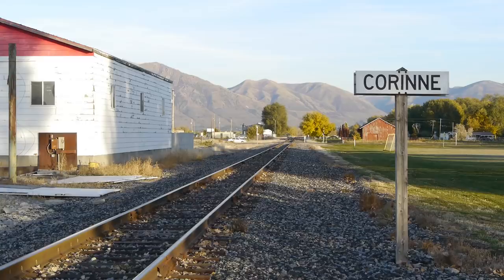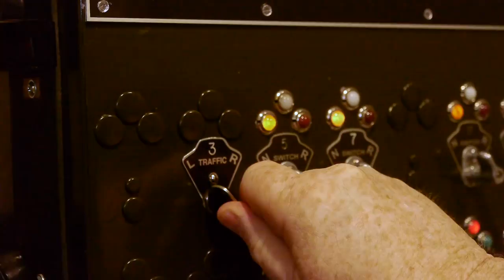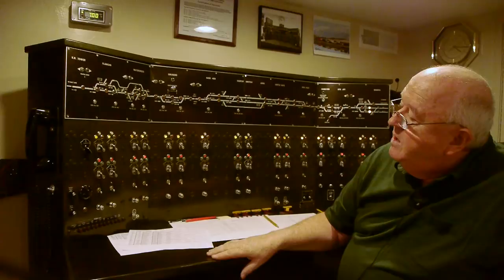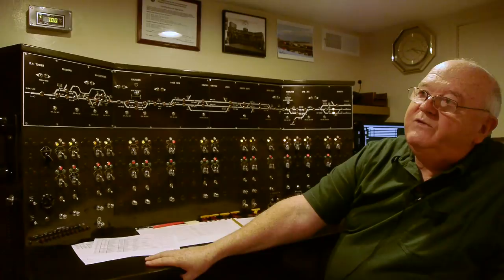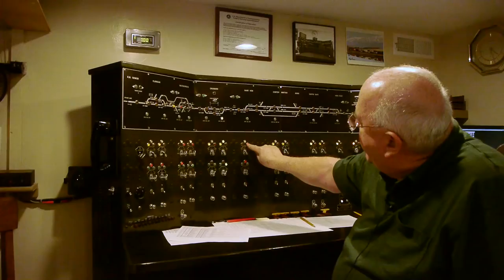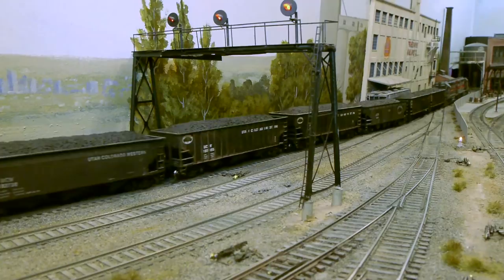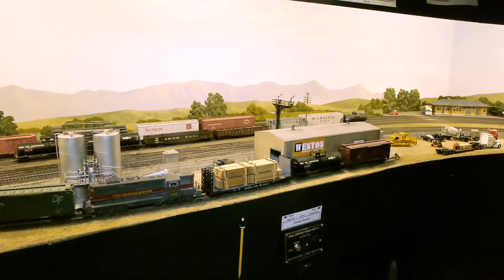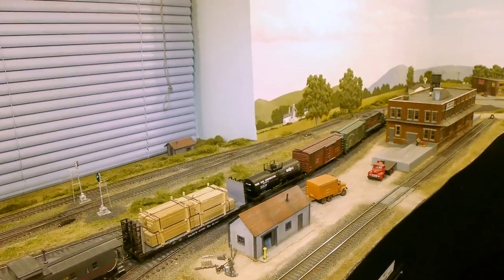Super Realistic HO Train Operations on Lee Nicholas’ Utah Colorado & Western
We return to the scene of the screwing around to review Lee Nicholas’ Utah Colorado & Western. This time taking a train over the line for Salt Lake to Denver as the dispatcher controls signals and train movement.
Lee uses a CTC Control System to control the main line and follows realistic operating rules including switch lists. The railroad is an amazing layout as well, now 50 year old!! Spangler backdrops, amazing structures and track work.
Locomotives are individually radio controlled, only a fixed voltage is on the rails. A unique now system just installed. AND Lee is now installing true scale HO switch stands!!
From the web site:
The history of the HO scale UCW, located in my basement, started in 1970. The layout and the basement have endured a number of rebuilds over the years. The layout now occupies an area 30 x 33 feet (roughly the original size of the basement), and the crew lounge, dispatch office and shop area occupy a 14 x 25 foot space excavated after we added on to our house in the late 70's. It would have been easier to excavate before we built onto the house but not nearly as much fun.  I highly recommend completing all that before starting the railroad building process. Anyway, the UCW survived and it now occupies the entire downstairs.

The last major modifications started in October of 1995, when two of the four peninsulas, Crusero to Cobre, were completely removed and rebuilt. This was a tough decision to make because the prior layout was about 98% complete, and had operated in that state for a number of years.

The overall foot print, of the layout, would not change so what were the driving factors in making the changes? A new staging/fiddle yard (MOLE), improved modeling skills, the chance to try out some new construction techniques, increase the layout height, add a helper district, more closely define the operating principals of the UCW, add new lighting and the opportunity to include some of my good friends and operators in the remodeling process were all the factors that were considered.

I am fortunate to have some very talented individuals associated with the UCW. Kelly Newton, Jim French, Dave Schen, Jon Robinson, Bob Gilmore, Rob Spangler, Gary Waite and Rod Loder have all donated their time and talents to the project. Thanks also goes out to the rest of the UCW operating crew who have contributed and faithfully support the operation once a month.

Kelly for his superb efforts in taking a few hundred pounds of plaster and several yards of cheesecloth and carving away everything that did not resemble rocks.  He is also instrumental in providing input into the operational philosophy of the UCW.

Rob as spent many hours painting the beautiful backdrops (See Keller Video #27 about the UTAH COLORADO WESTERN) that grace the layout. He and Kelly worked hand in hand while combing the 3-D and 2-D scenery elements.

Dave and Bob have applied their talents to planting trees, building crib work, pouring rivers and adding hundreds of detail parts to enhance the scenery.

Jim has applied his talents in building some of the kit and scratch built structures and signals, helping with track design and providing input into the operational philosophy behind the UCW. He also spent many hours authoring the UCW Timetable and Operating Rules handbook.

Jon spent hundreds of hours designing, programming and building the first CTC computer interface. He spent untold hours and wore out the knees in more than one pair of pants, crawling around under the layout hooking everything up. Although his efforts provided the UCW with a reliable interface for a number of years we decided to install a system I could maintain and program and converted to Bruce Chubb's C/MRI system in 2000.

Rod has been the inspiration behind the CTC machine's that have been and are in use on the UCW. He is also responsible for suggesting the current lighting source used on the layout.